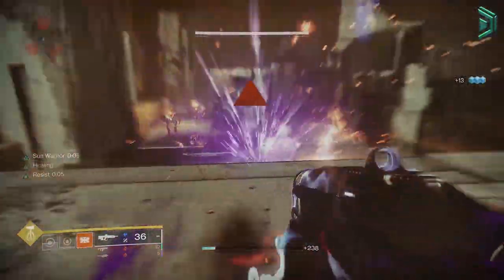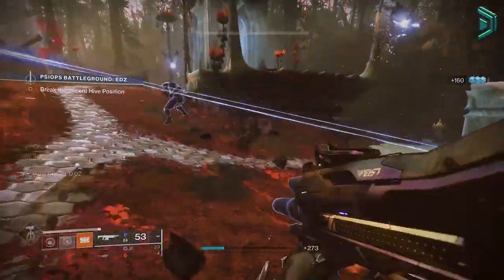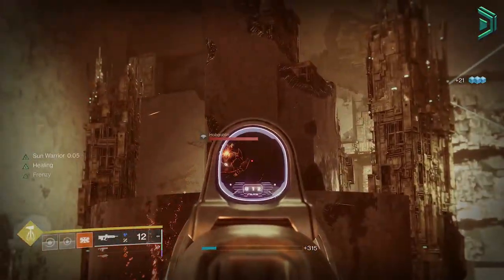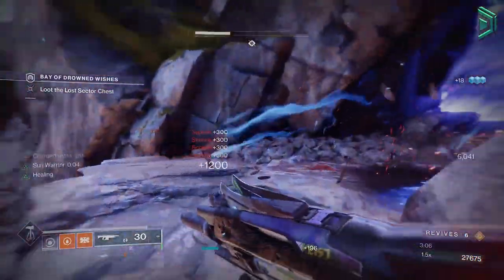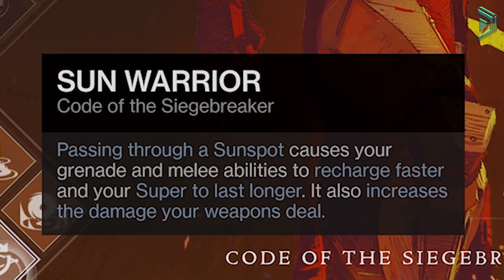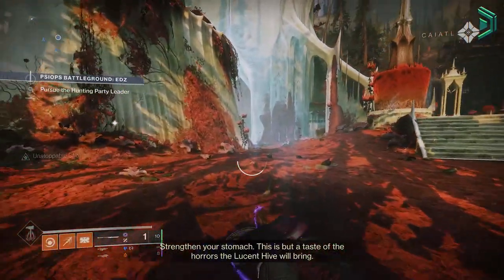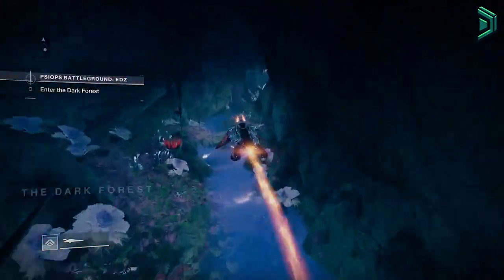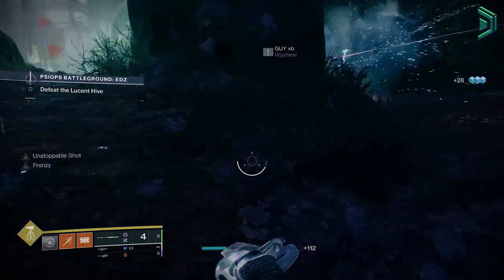Destiny 2 | This New Titan Build MELTS EVERYTHING! Best New Titan Build in Season 16!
This New Solar Build allows your Titan to melt everything with crazy insane max boss dps and cad-clearing using solar abilities while you're also able to survive an insane amount of damage. This is one of the best top meta builds currently for the Titan in my opinion as a top PvE Titan Build this Season. This new Titan Solar build is INSANE!

You will be using the new Loreley Splendor Helm Exotic Helmet to improve your Solar Sun Warrior and grant additional Sunspots that heal you like a healing rift. You will pair the Loreley Splendor Helm Exotic with The Gjallarhorn Exotic or any exotic of your choice deals good dps. You can also pair this build with many different new exotics and mods in the game but I thought the Gjallarhorn and Loreley Splendor Helm were the best combo as the mods used will allow us to survive for a long period of time as we can resist massive incoming damage.

This is one of the best ad-clearing builds but not the best Boss DPS Titan Build in Destiny 2 Season 16 / Season of the Risen / Witch Queen in 2022 this year and is definitely worth using if you are going to use the new Titan Exotic Loreley Splendor Helm and the Sunbreaker Subclass in preperation for Solar 3.0 Subclasses! You can get the the Loreley Splendor Helm Exotic Helmet Armor for the Titan from the new Legend and Master Lost Sectors or from the Legendary Campaign on completion.

You will be using Charged with Light mods as with new elemental well mods to enhance this build. This is my best titan solar build for pve in 2022! PvE Titan Build in Destiny 2 Season of the Risen. New destiny 2 Titan Loreley Splendor Helm Build - Gjallarhorn Build. Titan Melee Build Insane Titan Hammer DPS & Solar Ability Build.

Let me know what best builds you want me to cover next in Destiny 2! For now, give this new 2022 titan build in destiny 2 a try!

TIMESTAMPS
[00:00] - Introduction
[00:59] - Build Overview / How it Works
[03:41] - Loadout & Subclass
[05:23] - Build Setup / Mods
[07:21] - Exotic Alternatives
[08:17] - Outro
[08:36] - End Screen

Destiny 2 Season 16 new solar build with the Loreley Splendor Helm and Gally, Gjallarhorn destiny 2 build, Loreley Splendor Helm build destiny 2 season of the risen, season 16 top builds 2022